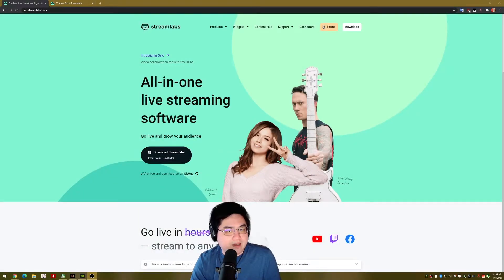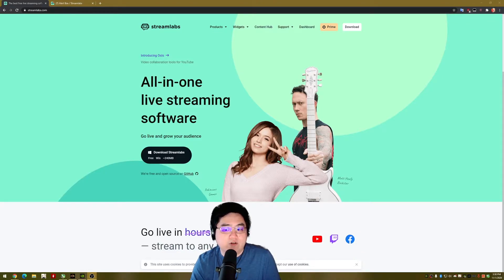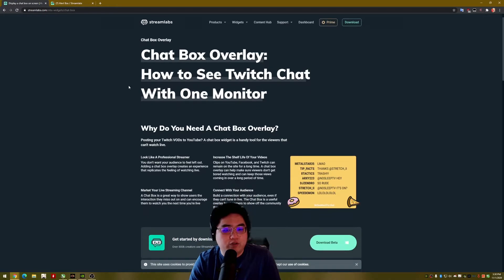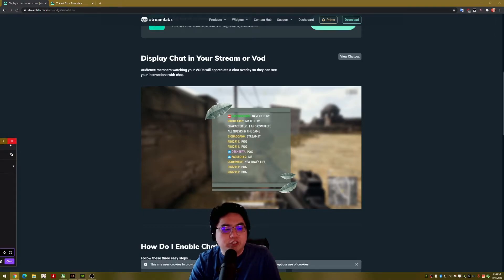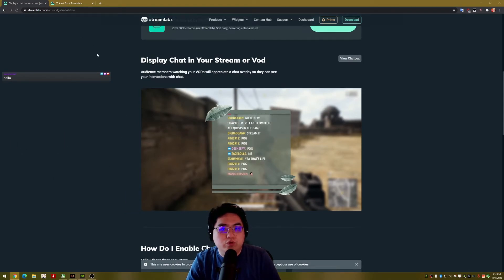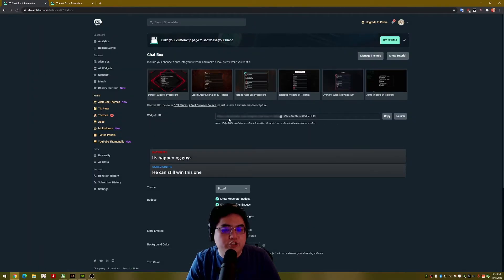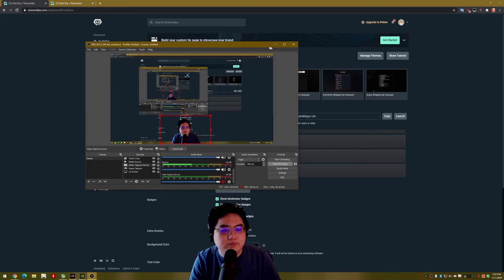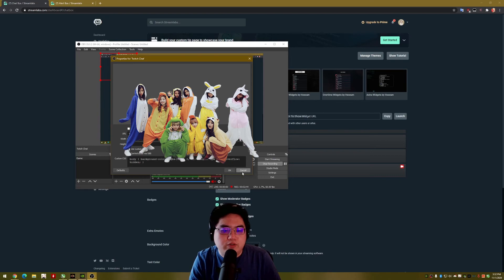[Tutorial] Add Twitch Chat To OBS Studio (2020 Update)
I got a new computer and my old OBS Studio settings were reset. When I tried to add the Twitch chat back in I couldn't find it like before. Most tutorials online are outdated in where to add the Twitch chat or they have alternatives that makes OBS studio record your Twitch chat browser. StreamLabs just redesigned their website and hid the Chat Box Overlay behind a few more pages but I'm glad to see it's still available and not locked behind Prime features.